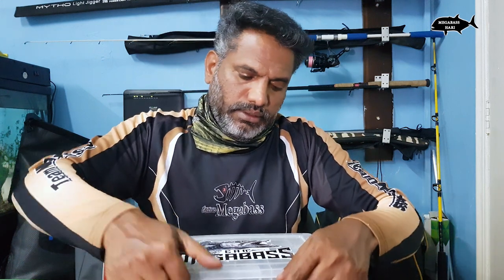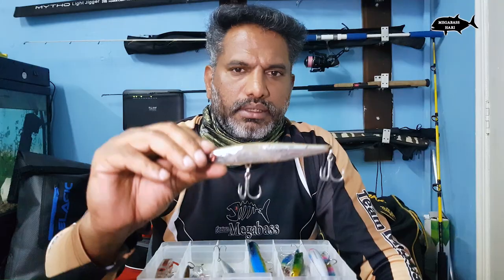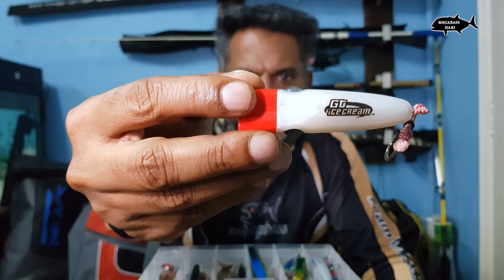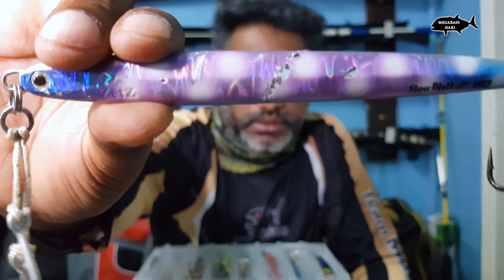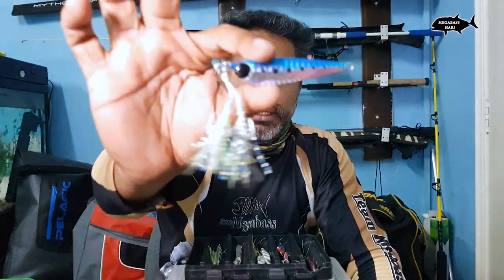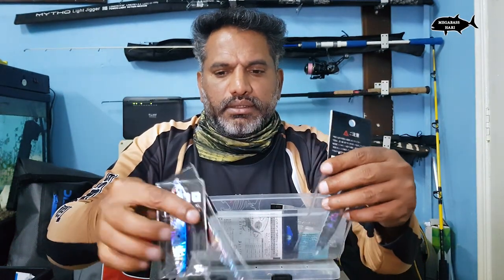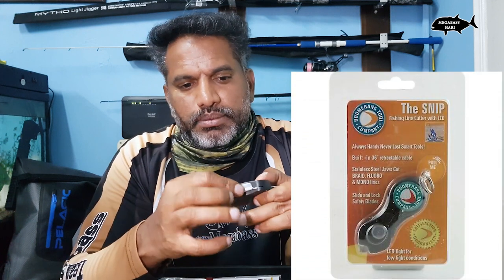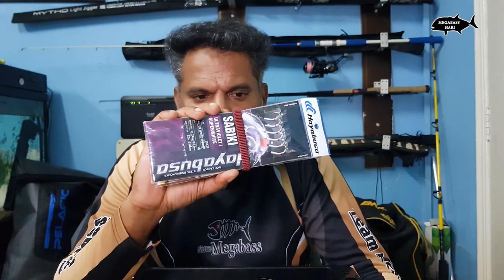What"s in my Tackle box || BEST ACTION LURES FOR TARGETING PELAGICS ( *highly effective)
BEST ACTION LURES FOR TARGETING PELAGICS ( *highly effective) || MEGABASS HARI ||
In this video, I am taking you through  My Favorite lures & jigs for Targeting Pelagic species such as GT, King Mackeral, Queenfish, Bonito, and more. I am also telling you important tools that you must have while on a fishing trip. I hope you enjoy this video.
Stay safe!! Happy fishing😀 🎣
Links to purchase the tools that I have in my tackle box

PE LINE CUTTER